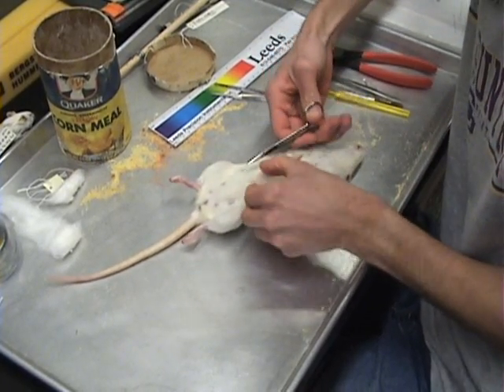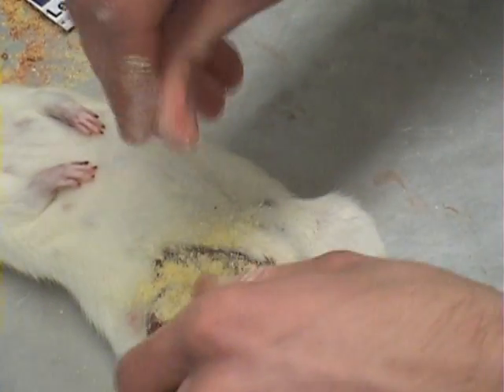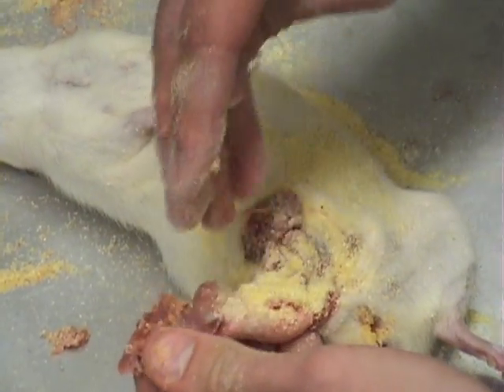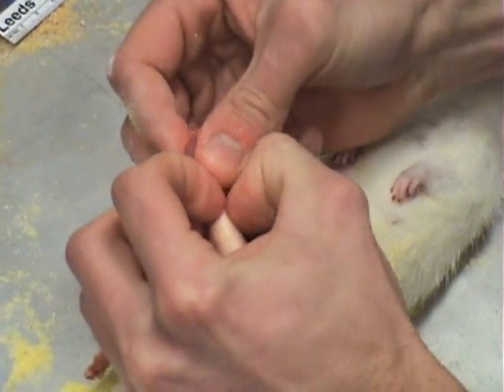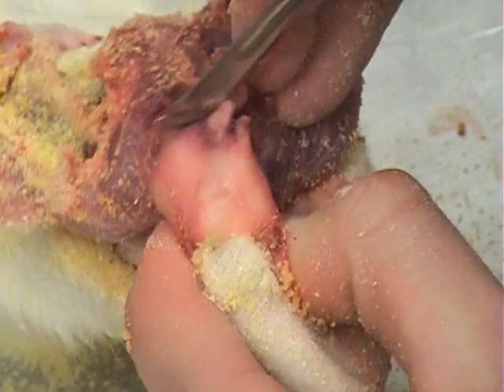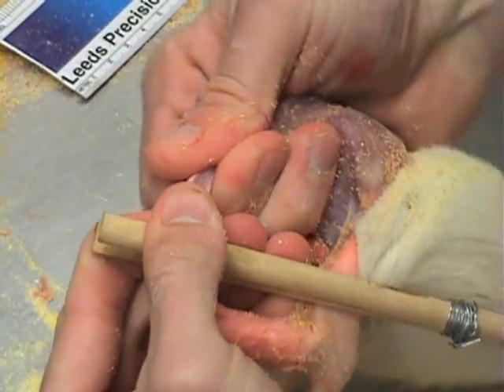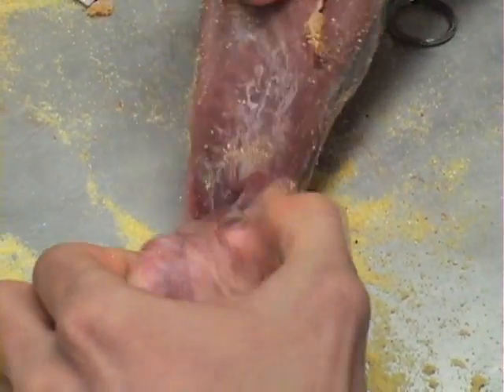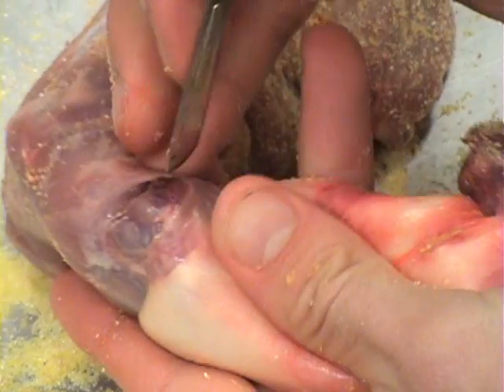Rat Study skin - part1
Mammal study skins are prepared by mammalogists for museum and laboratory specimens. This video is for demonstration the method used in preparing study skins and can be used as a visual guide for students of mammalogy.